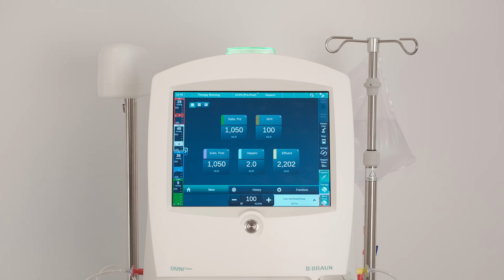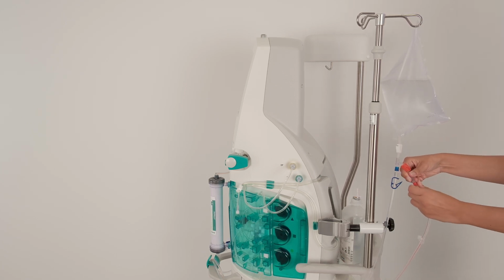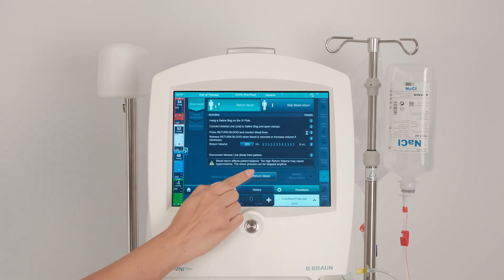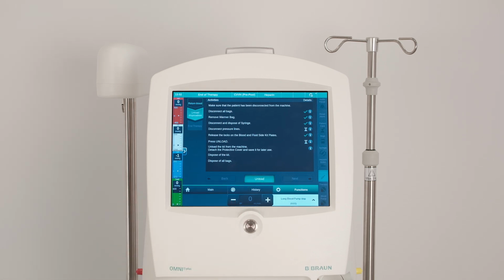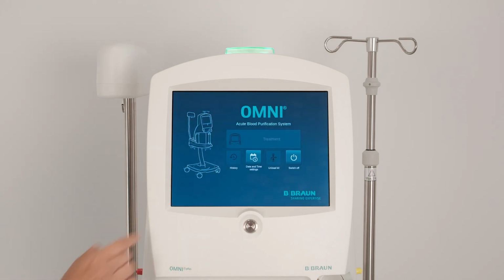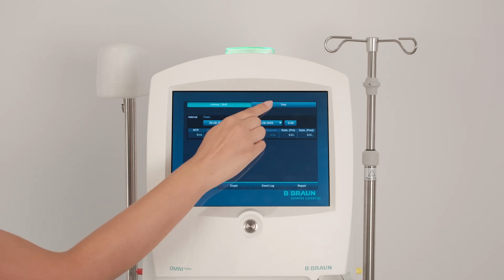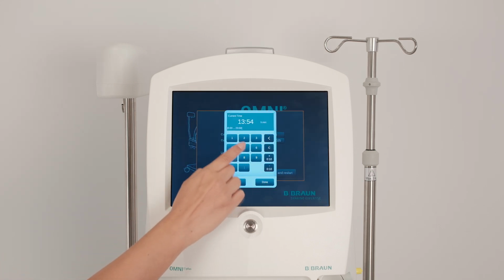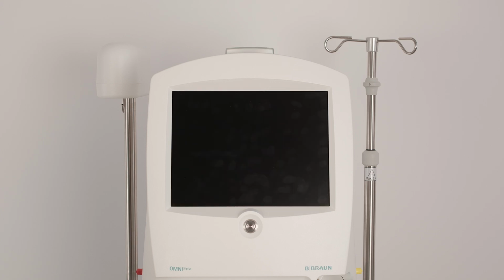OMNI® plus: End of Therapy CRRT Heparin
OMNI® plus is a next‑generation extracorporeal therapy platform that combines acute and apheresis therapies on one system.
This video covers completion of CRRT therapy using heparin anticoagulation.
Standardized therapy termination is shown.